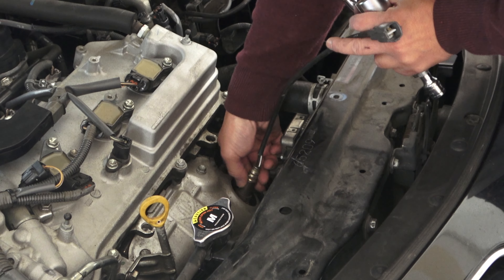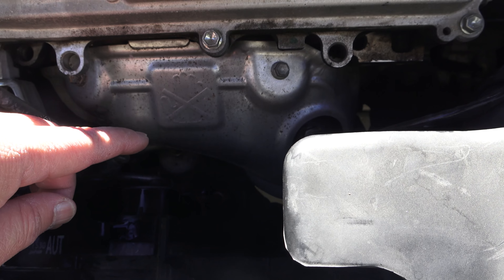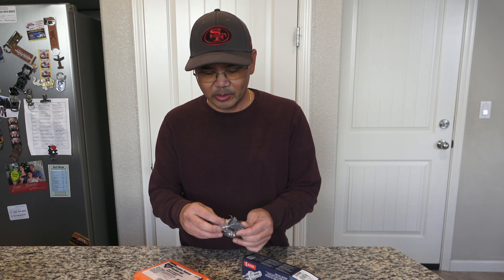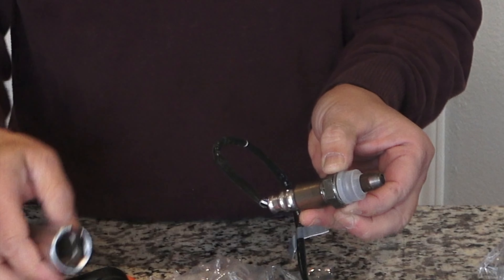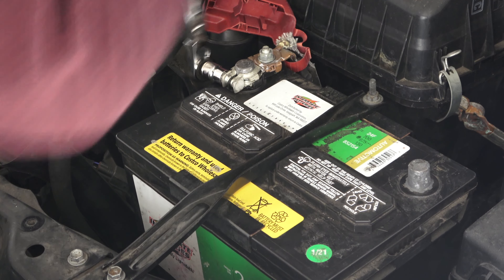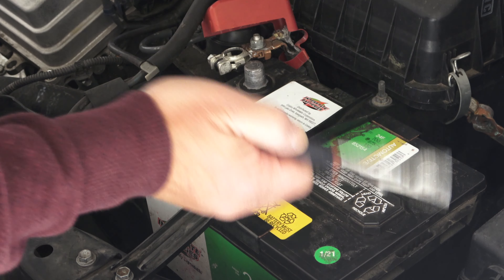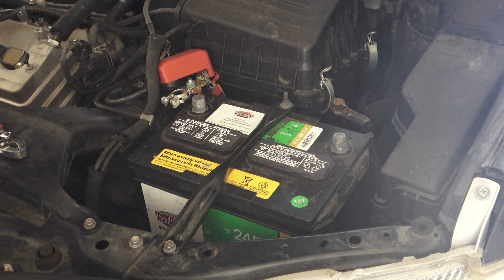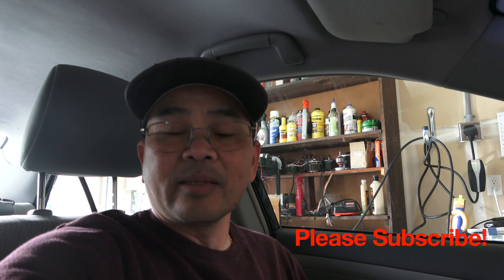How to Properly Replace a Bad Oxygen Sensor! (2007-2011 V6 Camry —Error Code P0051)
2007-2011 Toyota V6 Camry oxygen (air/fuel ratio) sensor replacement. The video provides a walk through on what you should know before replacing a bad oxygen sensor, including a step-by-step process on how to properly the remove and install the sensor.  It addresses the engine check light error code P0051 for heater control circuit low for Bank 2, Sensor 1.

Chapters:
00:00 Intro
00:30 How to use the OBDII Scanner
01:03 Bank 1 and Bank 2  and Oxygen Sensor Locations
03:02 AURA Sponsorship Segment
04:53 Denso Upstream Sensor and Tool Kits
06:42 Oxygen Sensor Removal and Installation
13:46 Concluding Remarks
14:48  End

Recommended products for the project:
DENSO 234-9022 Air Fuel Ratio Sensor
5 Pieces Automotive Oxygen Sensor Socket, M12×1.25MM and M18×1.5MM Threads Chaser, O2 Sensor Wrench
Cordless Impact Wrench, 1/2 Impact Gun
OBD2 Scanner Color Screen Live Data: Easy Set up Reset Clear Engine Error Code Plug&Play Upgraded Indicator Light Test Voltage/EVAP/O2 Sensor Diagnostic Scan Tool

How to Trap a Mouse With a Motion Sensor! (PIR motion sensor, a MOSFET and a pull-type solenoid)